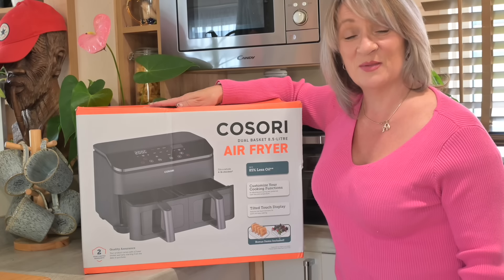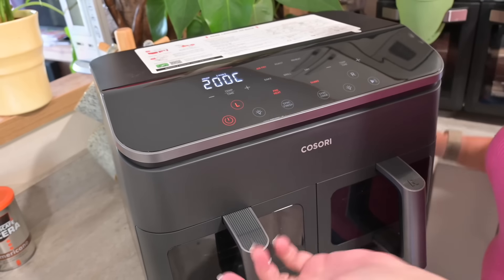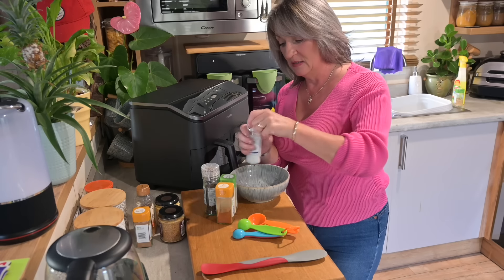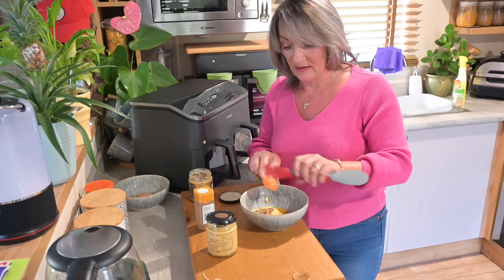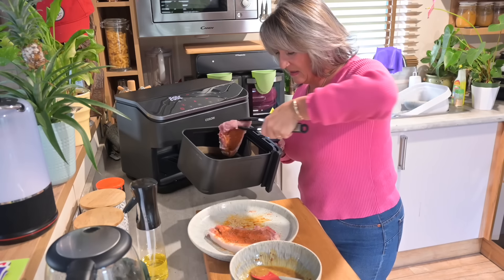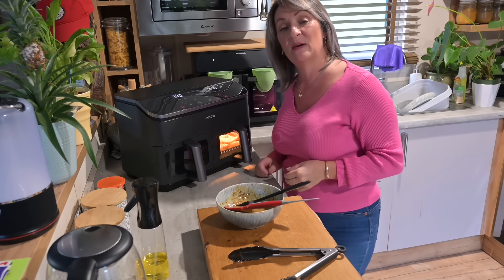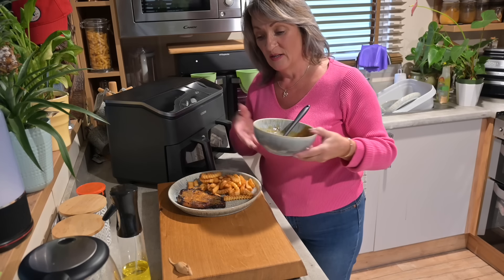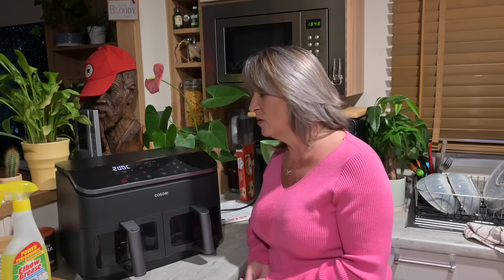HONEY GLAZED PORK CHOPS-Cosori 8.5lt dual basket AIR FRYER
In this long awaited next episode to cooking with Lynn on a Sunday I show you how to make the tastiest pork chops ever on a stunning honey and mustard glaze, with airfryer fries, done in the amazing Cosori 8.5 ltr dual basket airfryer

Honey Glazed Pork Chops:
Ingredients:
2  x bone on pork chops
1 x tsp rock/ kosher salt
1/2 tsp black pepper
1/2 tsp garlic powder
1/2 tsp paprika
2 tbsp runny honey
1 tbsp Dijon mustard
1 tbsp Wholegrain mustard
1/4 tsp cinnamon

Recipe:
Place the crisper plate into the COSORI Air Fryer basket.
Select the Preheat function, adjust temperature to 450°F, 230c then tap Start/Pause.
Combine the salt, pepper, garlic powder, and paprika in a small bowl.
Spray both sides of the pork chops with olive oil spray, then season both sides with the spice mixture.
COOKING THE PORK CHOPS

Place the pork chops onto the preheated crisper plate.
Select the Broil function, adjust time to 6 minutes, then tap Start/Pause.
Flip the pork chops halfway through cooking.
Mix the honey, both mustards, and cinnamon together in a small bowl.
Brush both sides of pork chops with the honey mustard when the timer goes off.
Select the grill function, adjust time to 3 minutes, then tap Start/Pause.
Remove the pork chops when the honey mustard is starting to caramelize on top.
Allow the pork chops to rest for 5 minutes, then serve with more honey mustard.

Tovolo: Amazon
Facebook and Instagram: Rob and Lynn on Tour

Theme tune : Blue Mountains-Gabriel Witcher